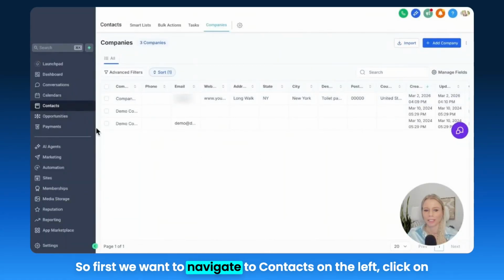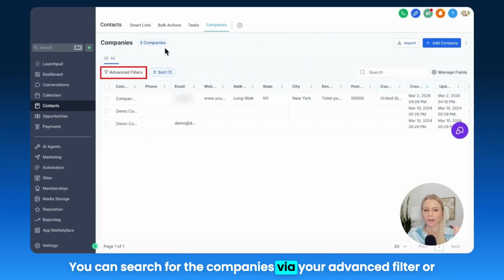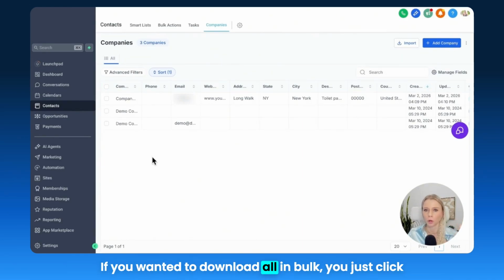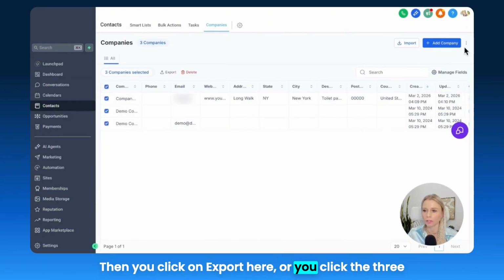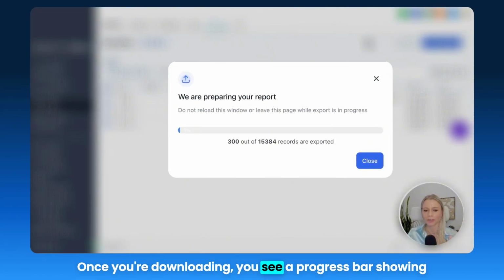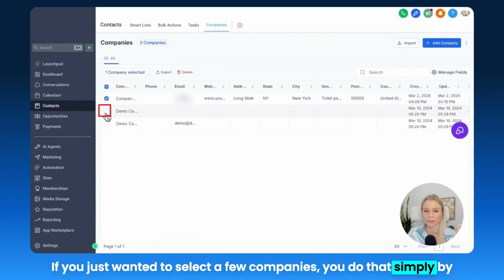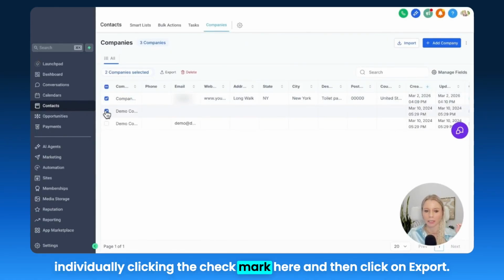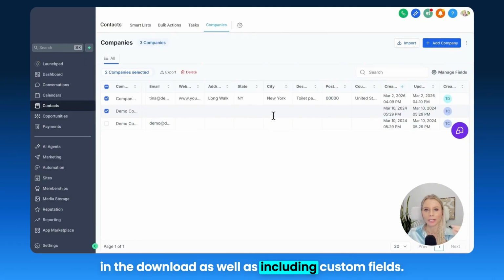How To Export Company Data to CSV in HighLevel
Export Company Data to CSV in One Click (Bulk or Individual)

Learn how to export company data to a CSV file in bulk or by selecting individual companies in one click. The video covers navigating to Contacts, Companies, using search and advanced filters, selecting all companies or specific records, and exporting via the Export button or the three-dot menu. It also explains the download progress bar, confirms that all company fields and custom fields are included in the CSV export, and notes that missing export options may be due to role permissions for company access or CSV download activities.

00:00 Export Overview
00:25 Find Companies List
00:37 Bulk Export in One Click
00:52 Export Selected Companies
00:59 Included Fields and Sharing
01:09 Permissions Troubleshooting
01:20 Wrap Up and Next Videos